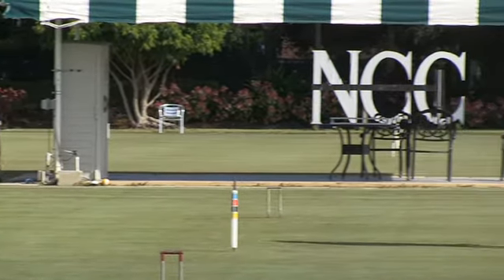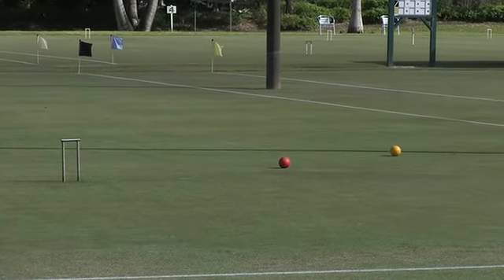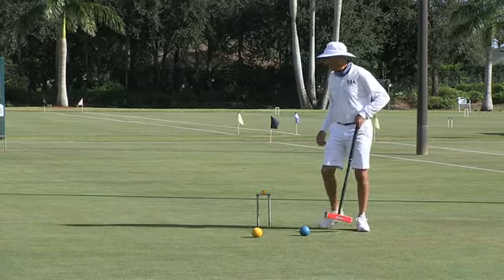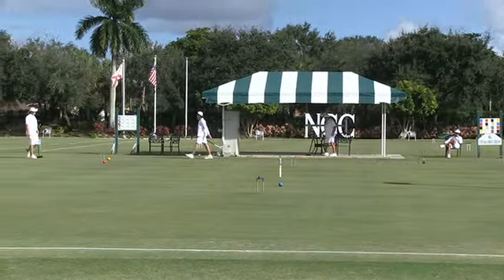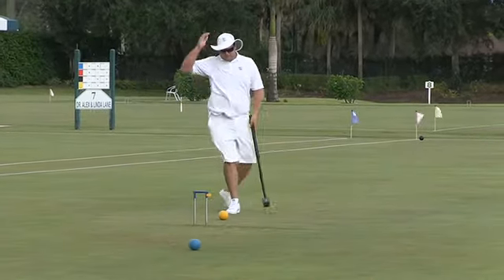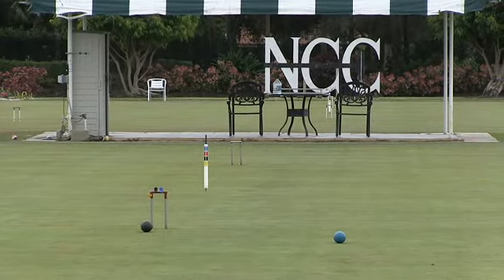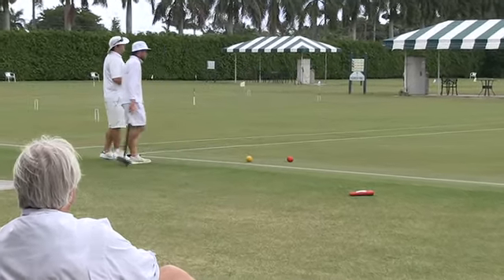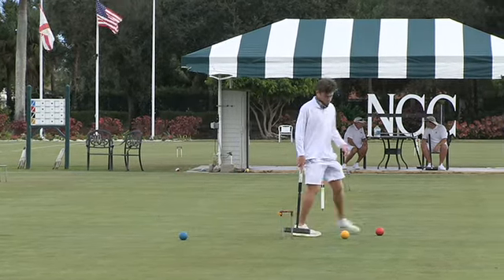Contact After 7 Game #1